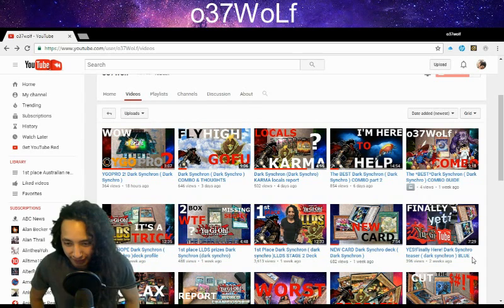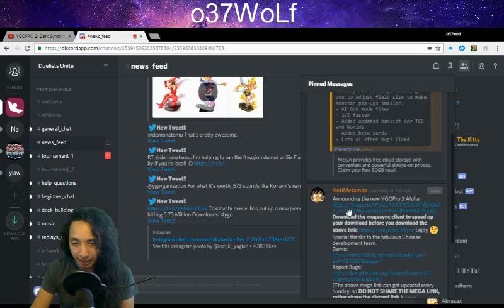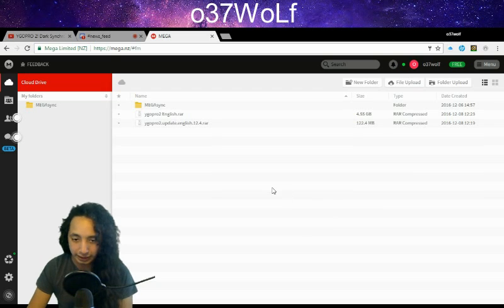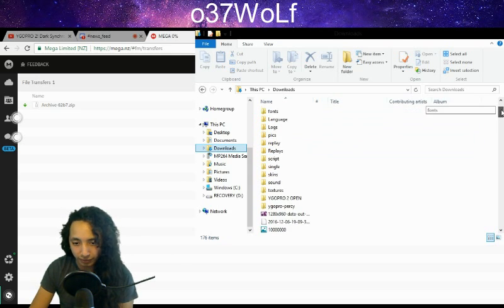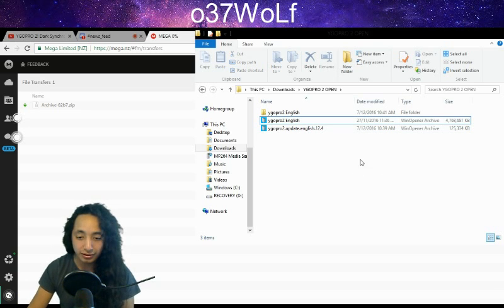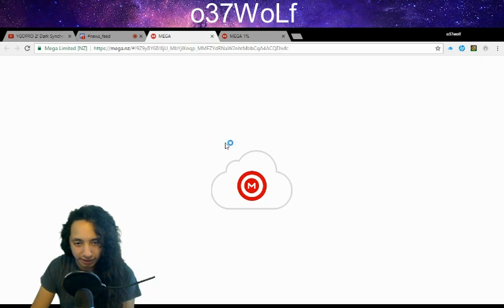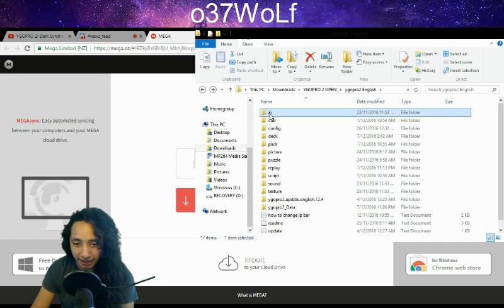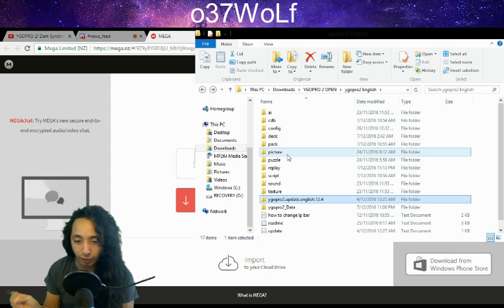HOW to Download YGOPRO 2 step by step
aright guys, i figured this might be of some help to a few of you.
i hope it is, so here you go

DARK SYNCHRO